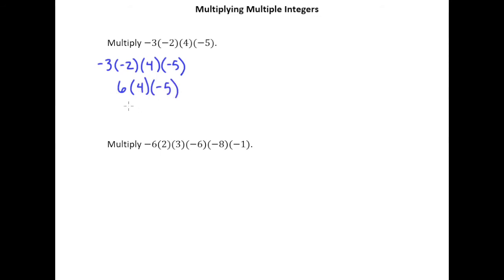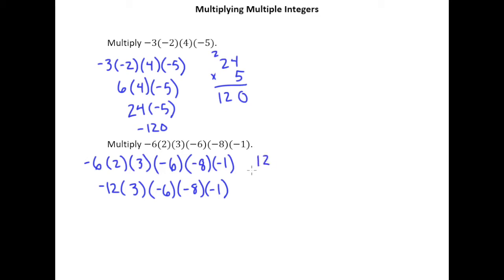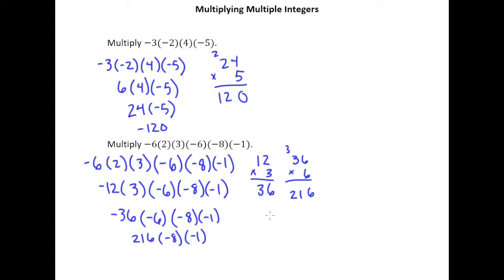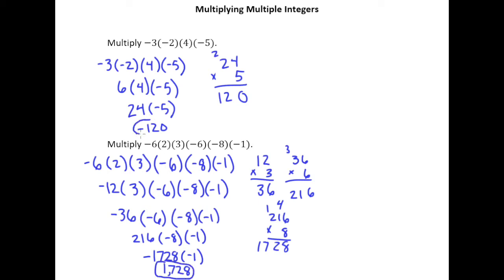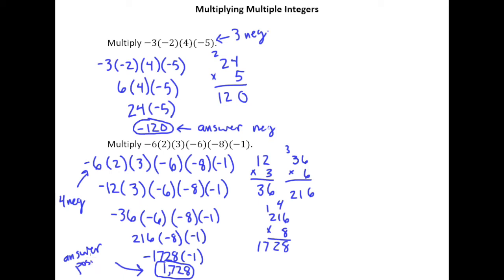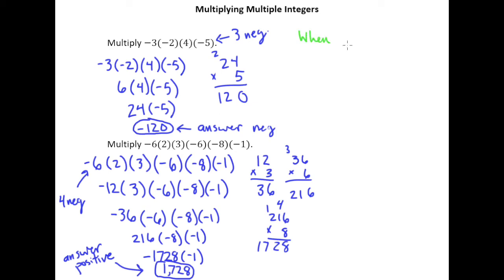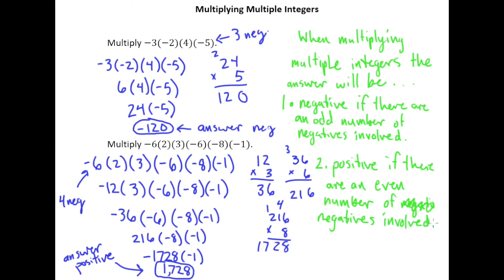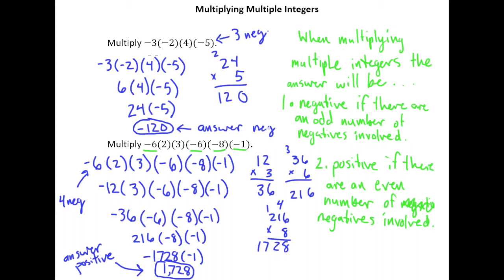2.4a Multiplying Multiple Integers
Multiplying Multiple Integers